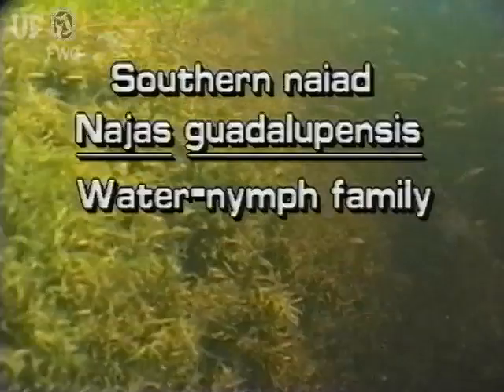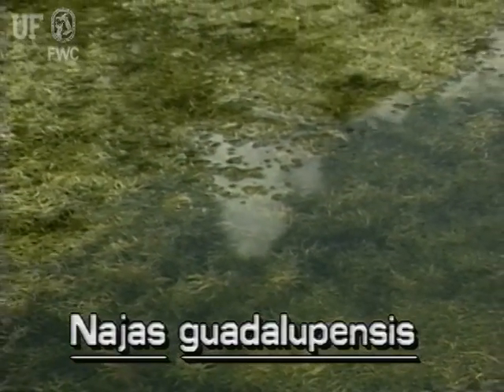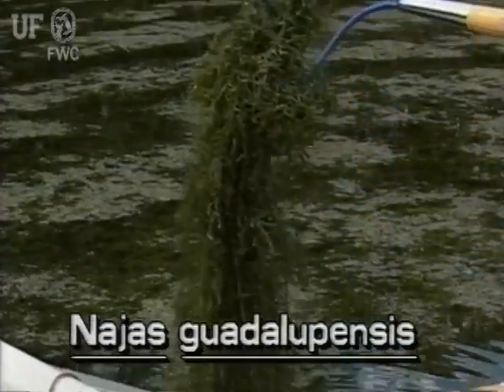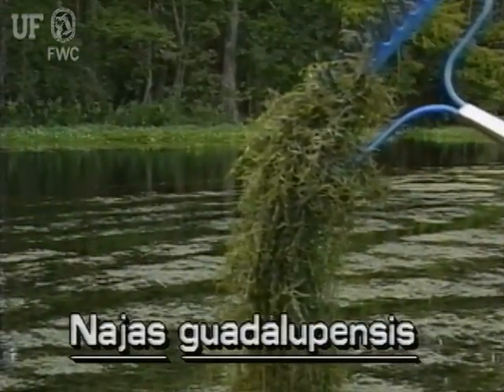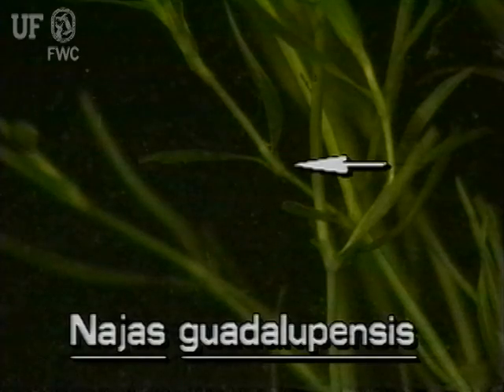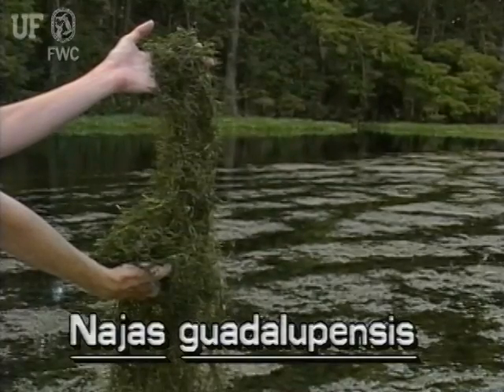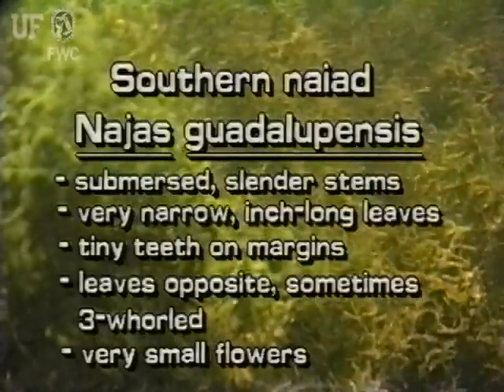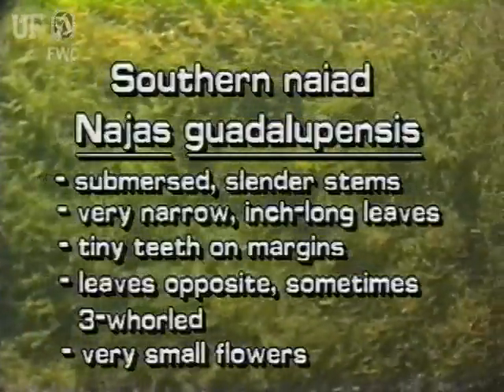Southern naiad (Najas guadalupensis)